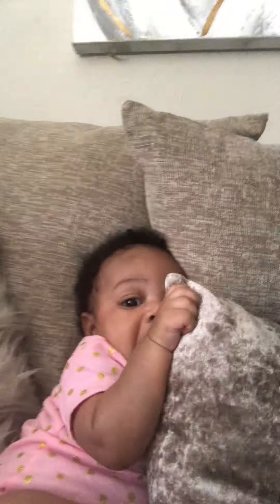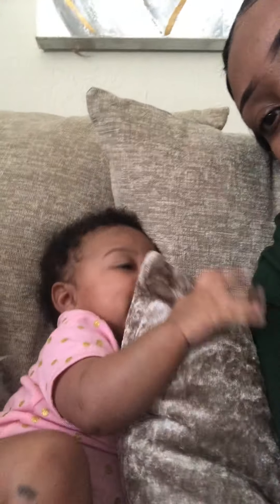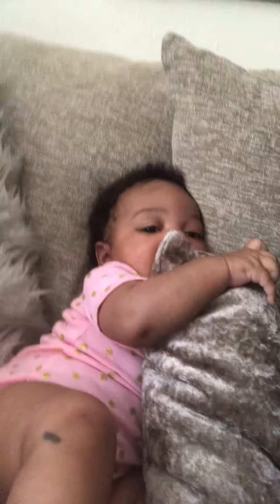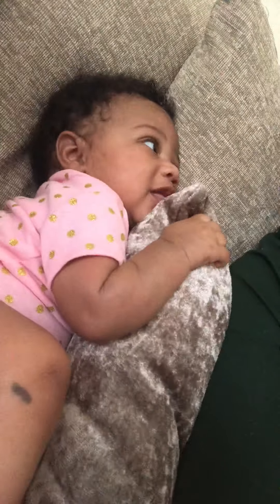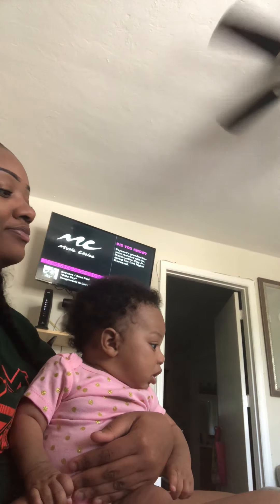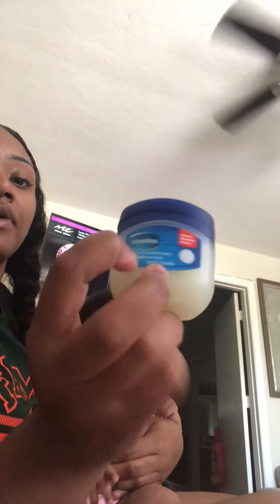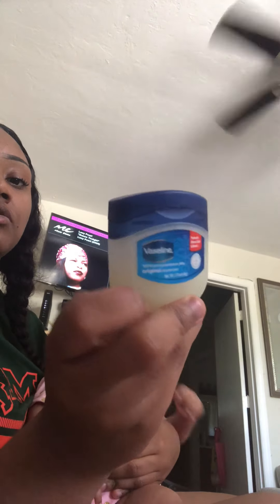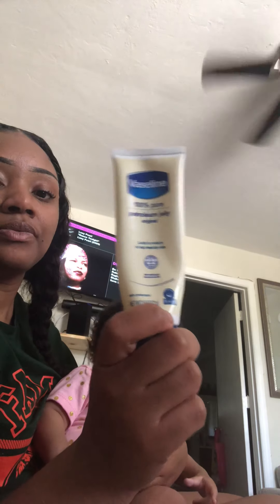Cradle cap care update. I do not own rights to music in background